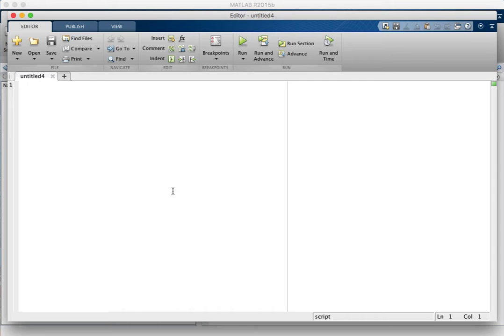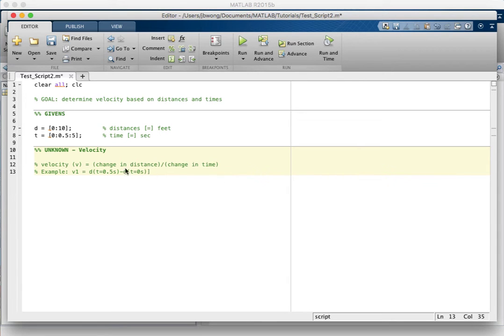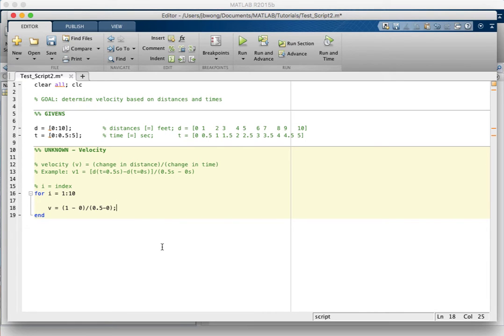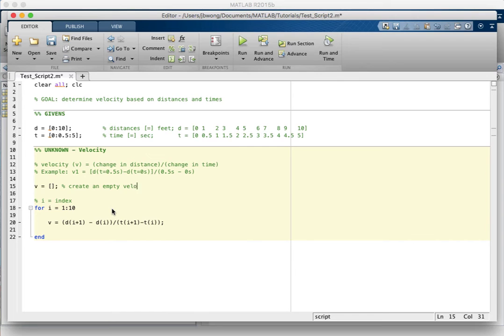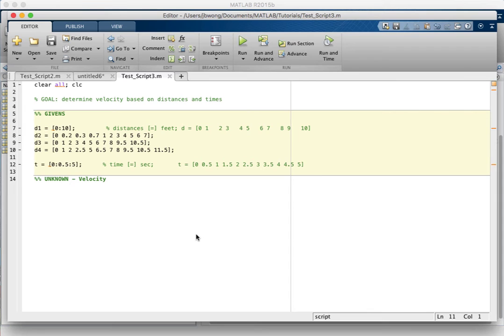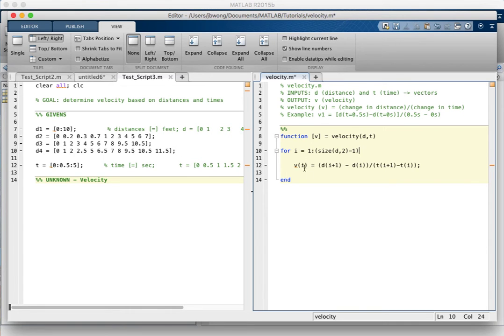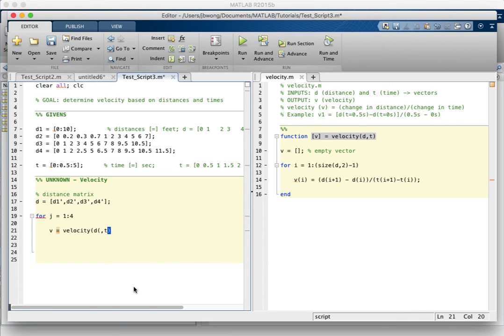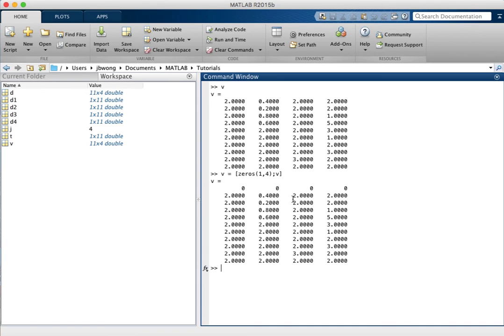MATLAB Tutorial 3 - For Loops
This next video in the series explores for loops and the logic behind them. For loops are a great way to iterate over a series of calculations for a specific interval.